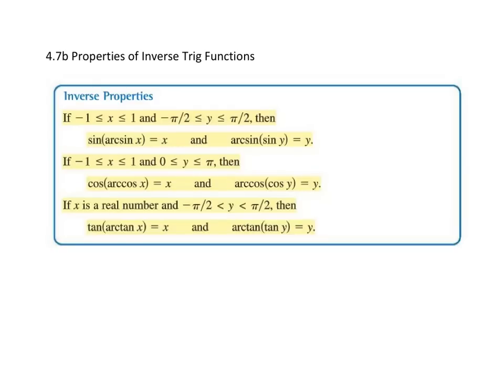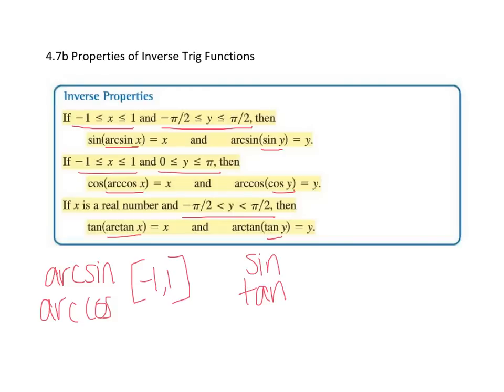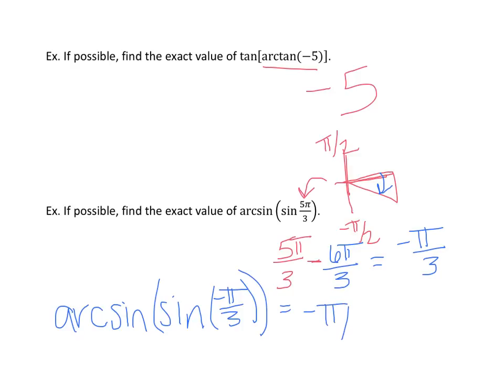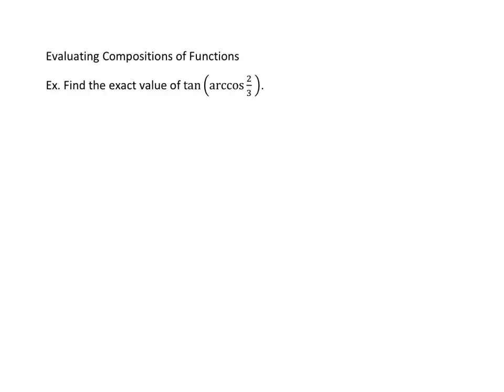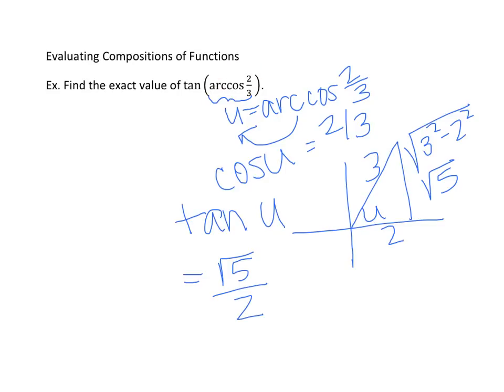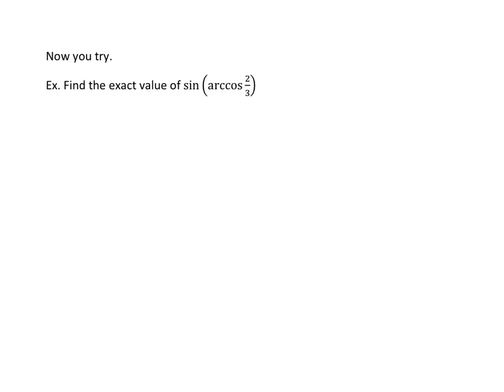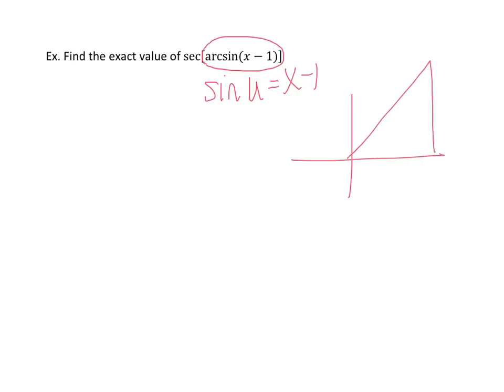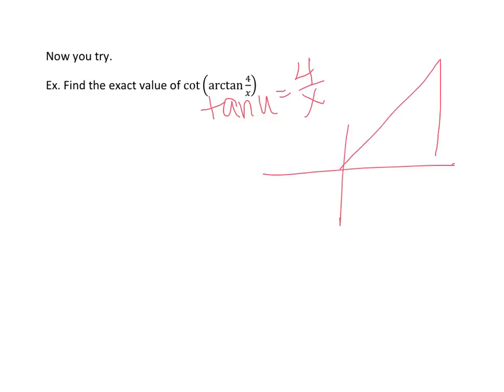4 7b Properties of Inverse Trig Functions